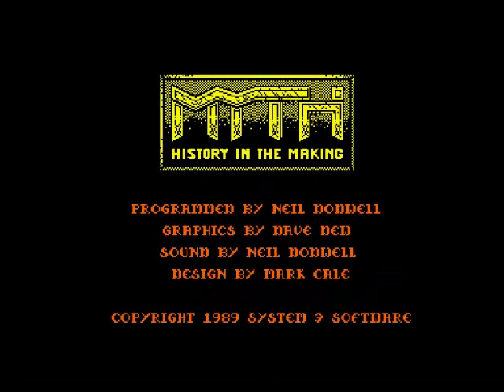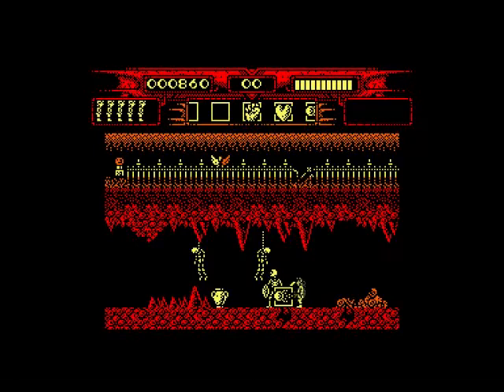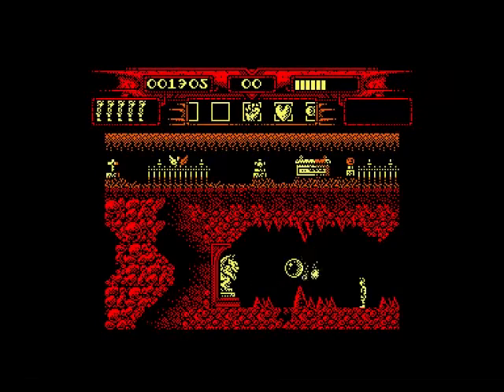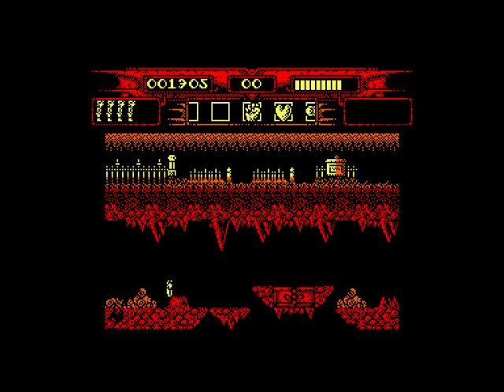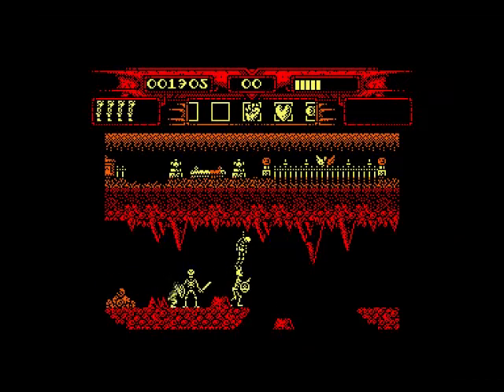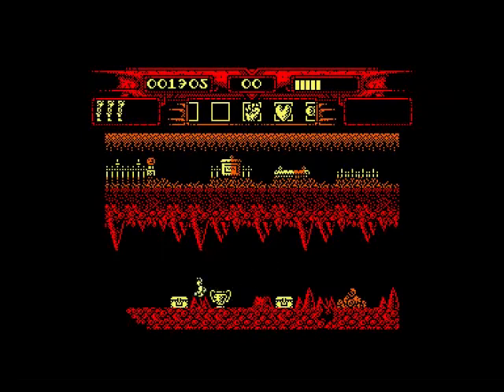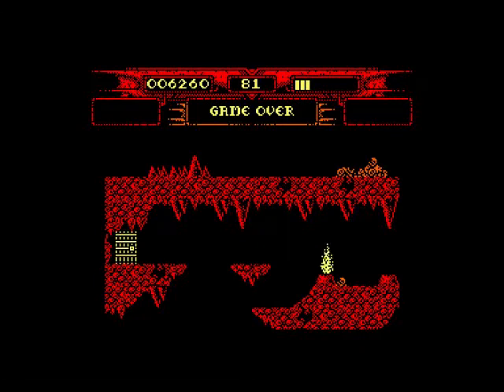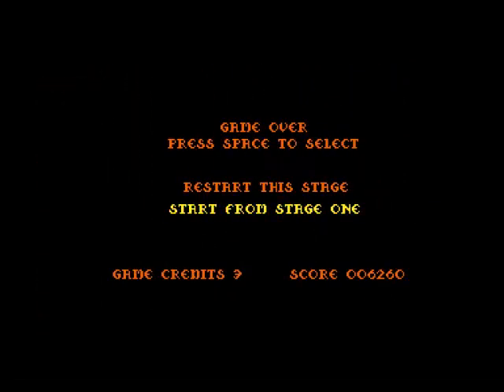Myth - History In The Making Review for the Amstrad CPC by John Gage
Myth - History In The Making is a Platform game that came out in 1989 by System 3 Software. Warning! This video has swearing.